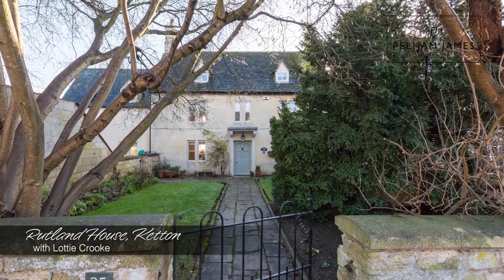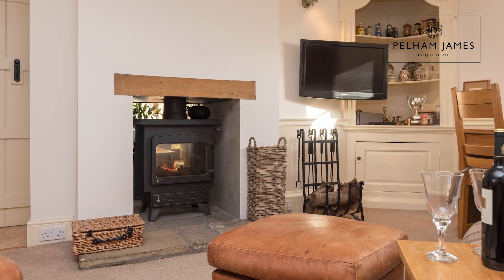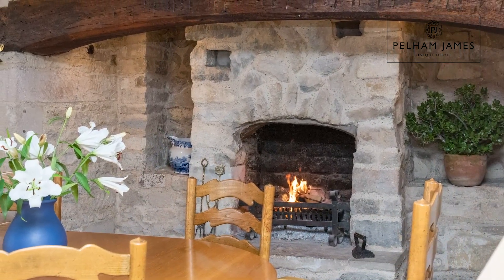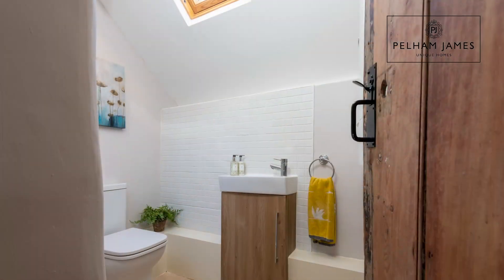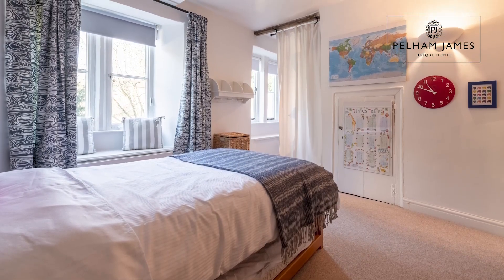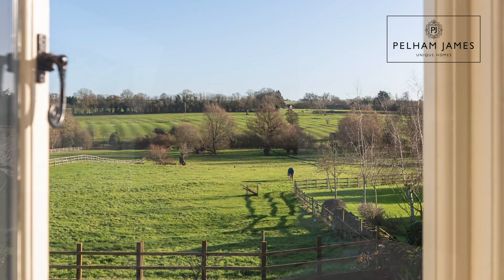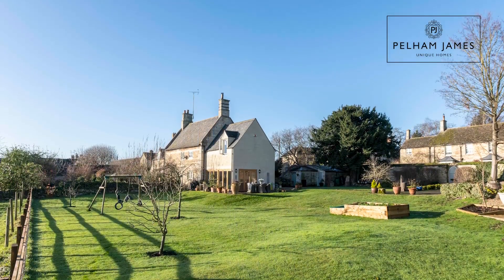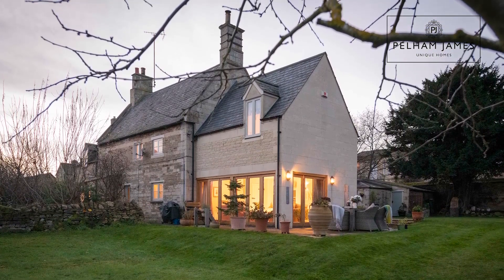Rutland House, Ketton in Rutland - presented by Lottie, Pelham James Unique Homes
Rutland House has been Found, Loved & Sold (stc).

Formality and flair combine at Rutland House, in the highly-prized village and conservation area of Ketton, Rutland.

Filled with all the period features you would anticipate from a stone-built, Grade II listed, Georgian gentleman’s residence, sympathetic and innovative modern additions have transformed Rutland House into a flowing family home.

In the meantime, I hope you enjoy my unique home tour!

Lottie